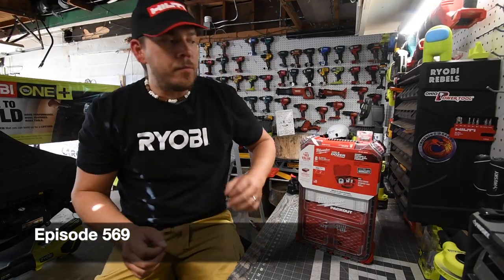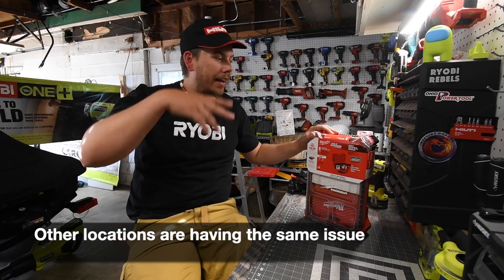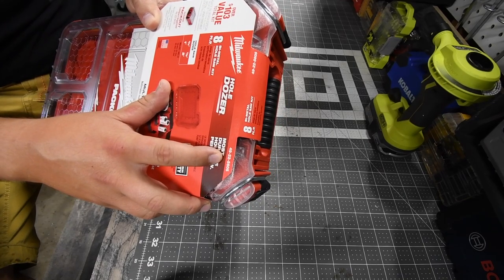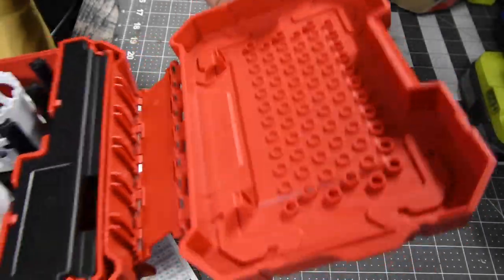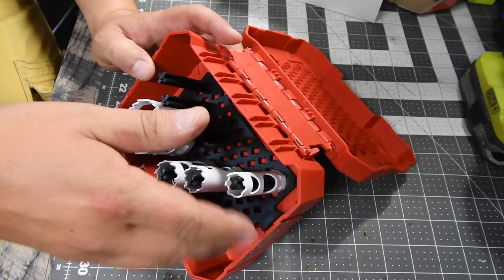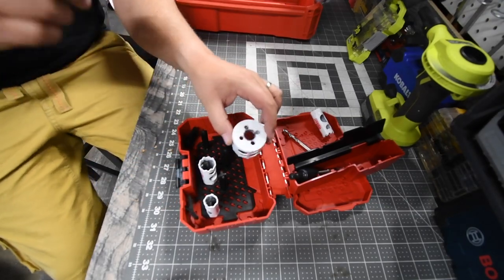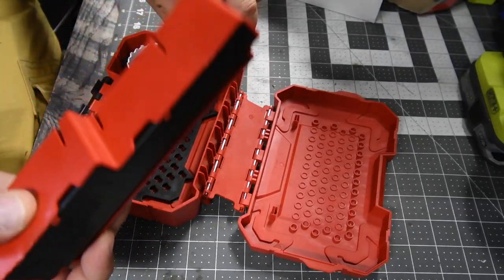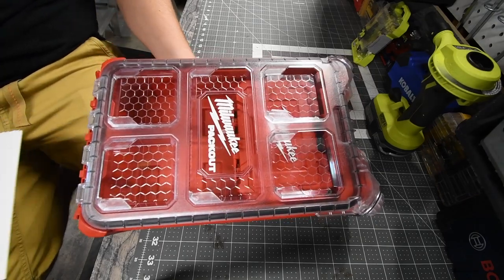2021Christmas Came Early this year? $39 Milwaukee packout kit LEAKED?